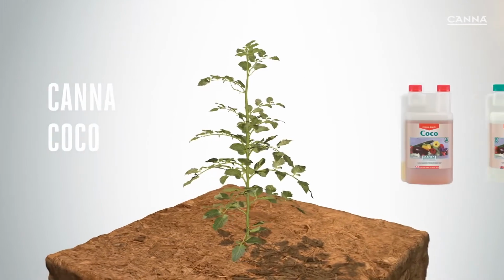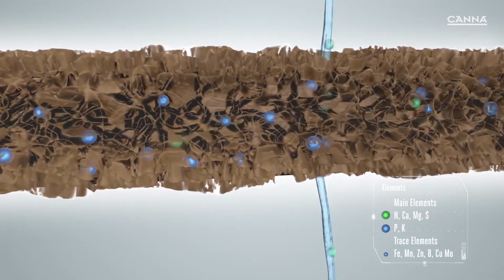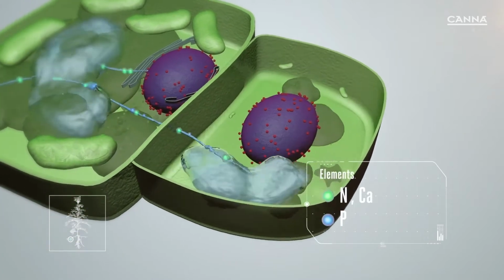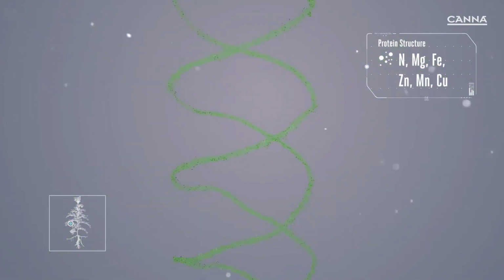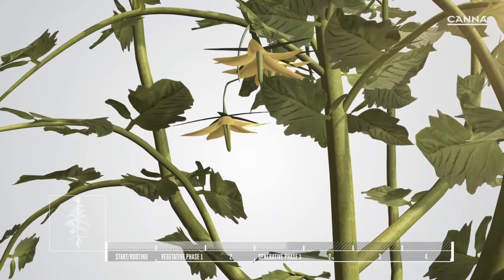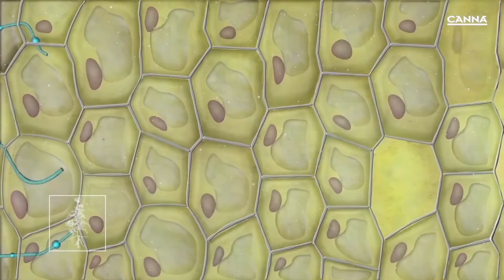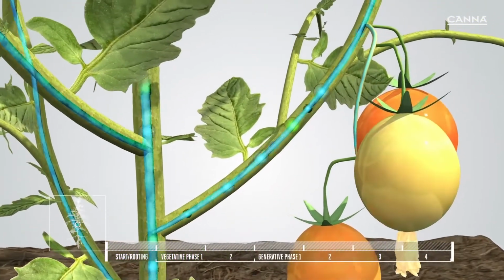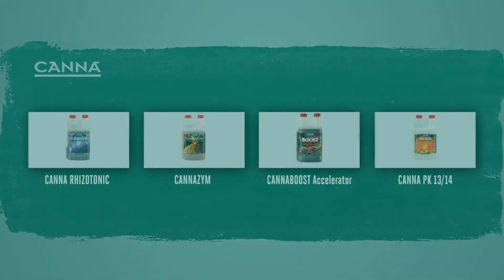UK CANNA COCO A&B